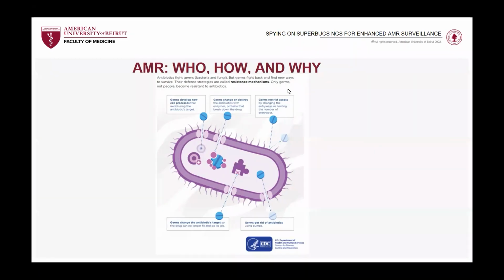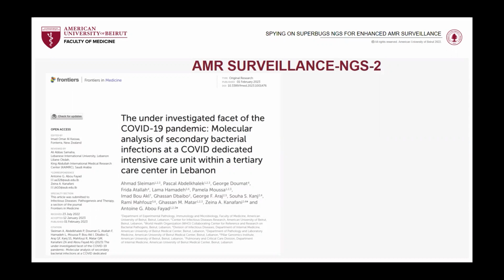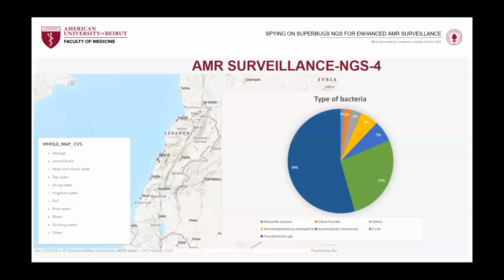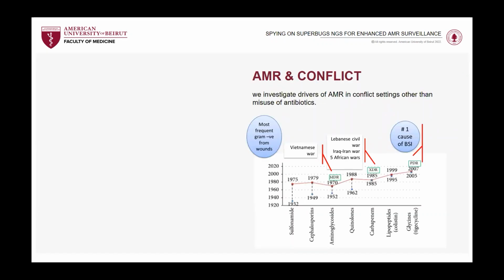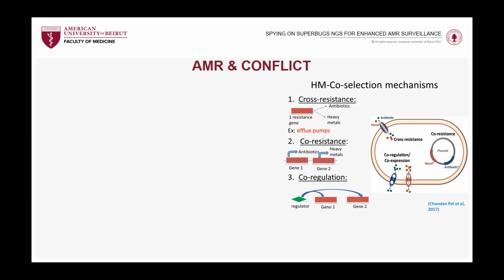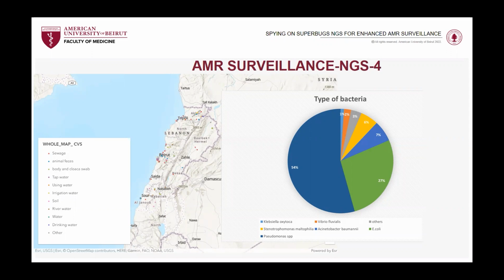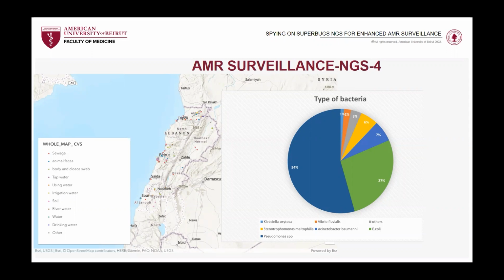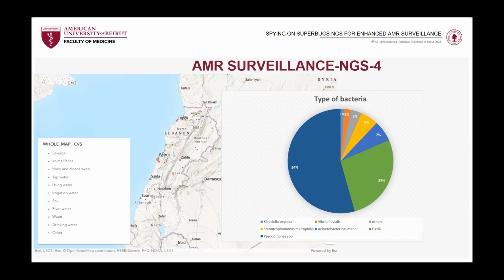FHS Seminar: NGS For Enhanced AMR Surveillance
The global rates of antimicrobial resistance (AMR) are rising at an alarming rate with dreadful consequences of more than 10 million deaths per year by 2050. In the Eastern Mediterranean Region, reported rates of resistance have reached dangerous levels both in healthcare settings and the community, threatening the hard-won gains in health and development and impacting on the sustainability of public health response to many communicable diseases. AMR, the silent pandemic, requires surveillance systems that are the core component of infectious diseases management and the foundation for a better understanding of the spread of antimicrobial resistance.

Join FHS Seminar with Dr. Antoine Abou Fayad, Assistant Professor at Experimental Pathology, Immunology and Microbiology department at the Faculty of Medicine at the American University of Beirut, to know how can Next-Generation Sequencing help?​